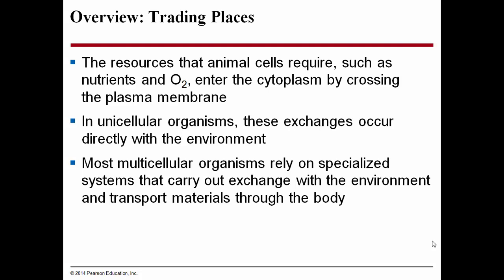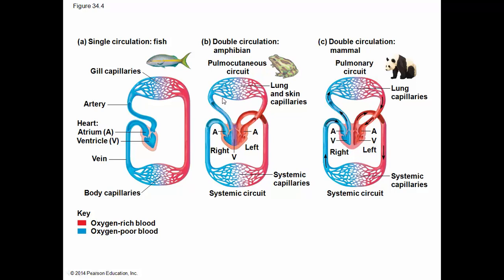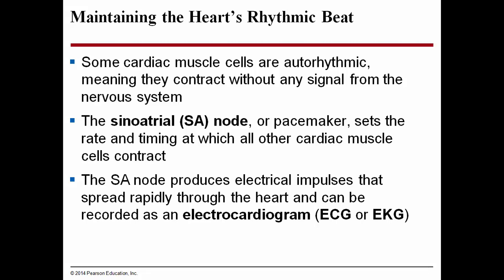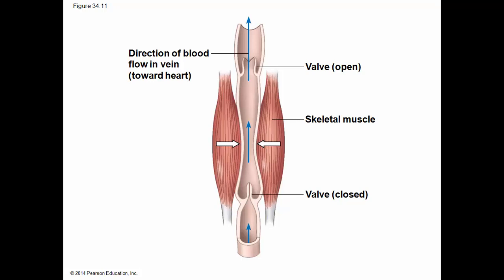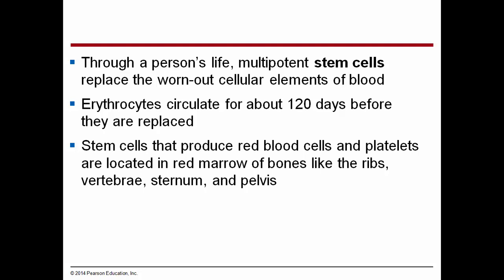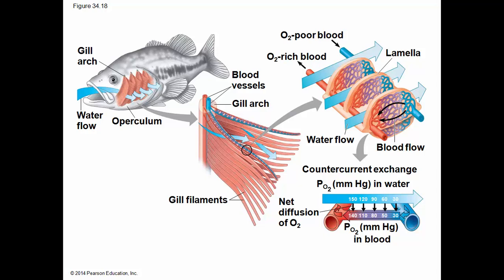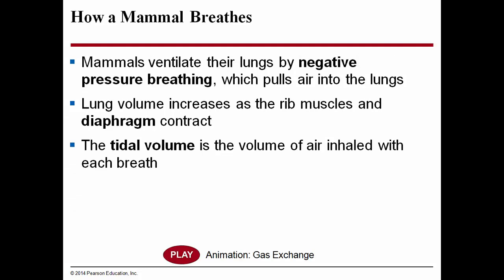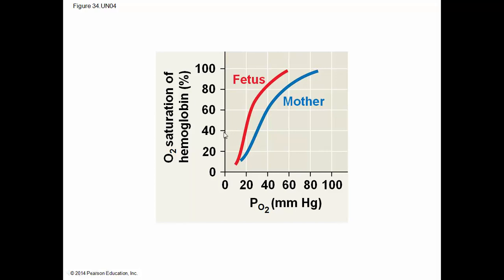Biology in Focus Ch 34 Circulation and Gas Exchange